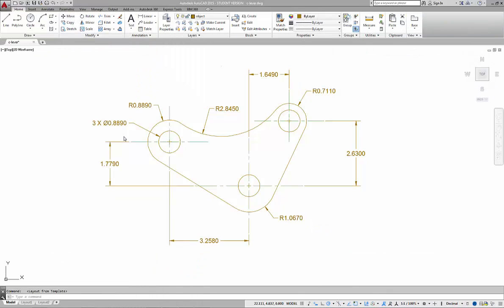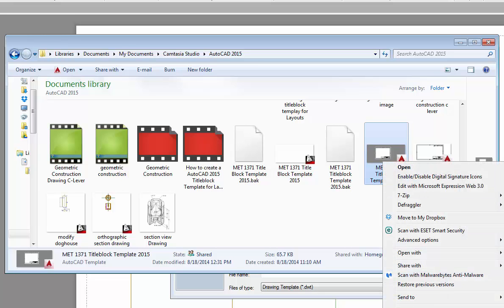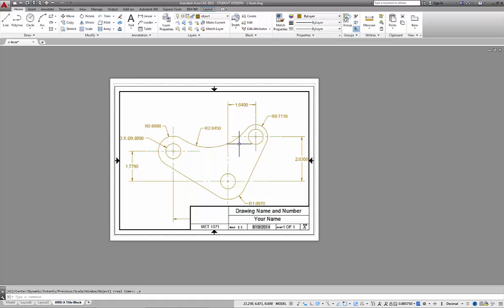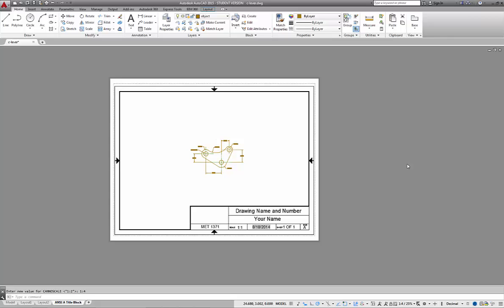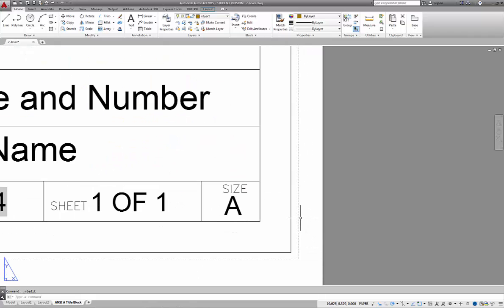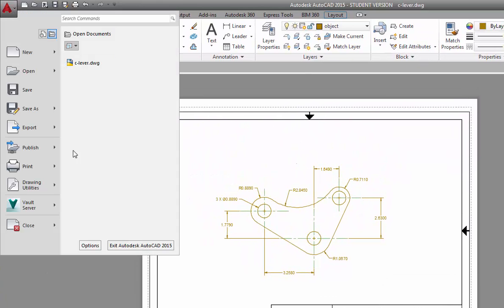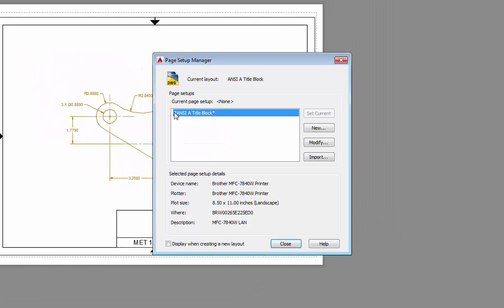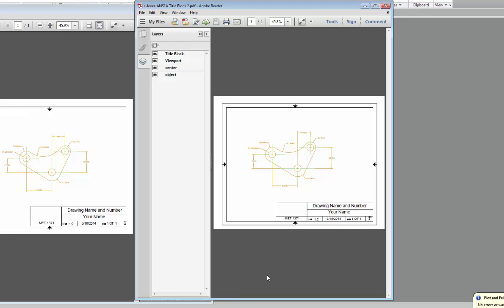AutoCAD 2015 Using a Titleblock Template and Creating PDF Printouts of Layouts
It also covers PDF printing of layouts and some of the issues that you may enounter